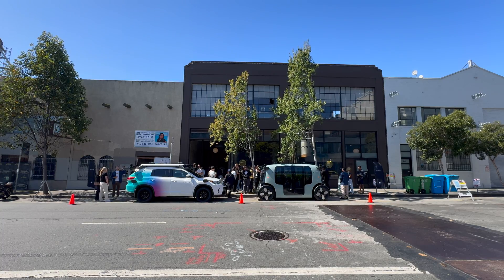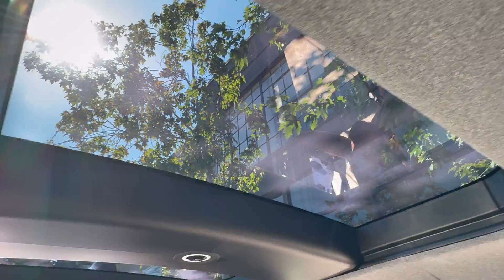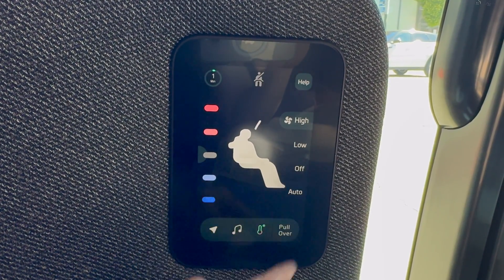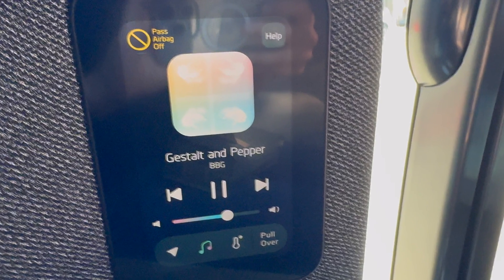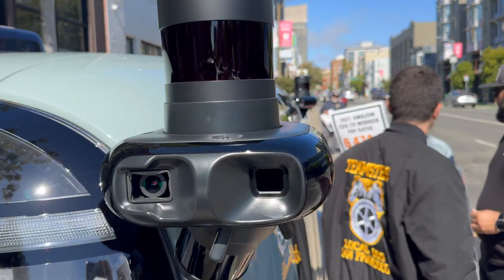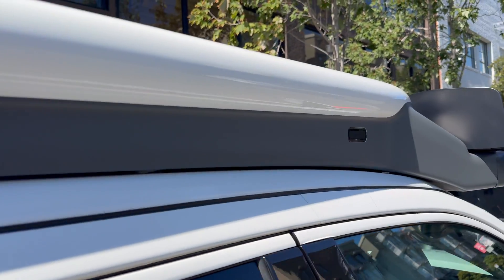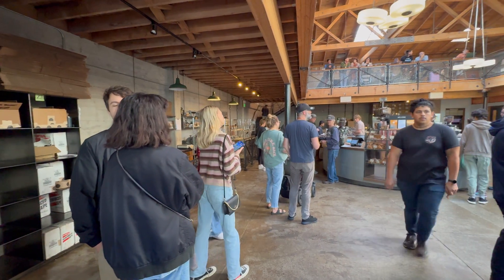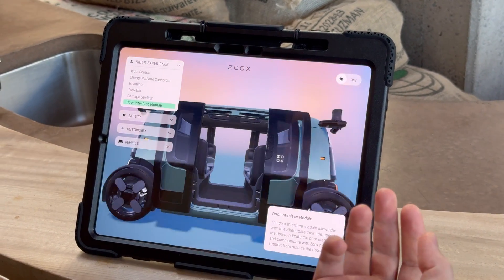What’s Inside a Zoox Driverless Taxi?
Earlier today, Zoox hosted a community engagement event at a Sightglass Coffee in San Francisco to show off their custom vehicle.

If you'd like to support the production of future videos, please check out these links.

*CHAPTERS*

0:00 Introduction
0:24 Interior Design
0:57 Phone Charger
1:05 Tablet
2:35 Custom Vehicle Exterior
3:36 Toyota Test Vehicle Exterior
4:19 Safety Driver Controls
4:41 Marketing Materials